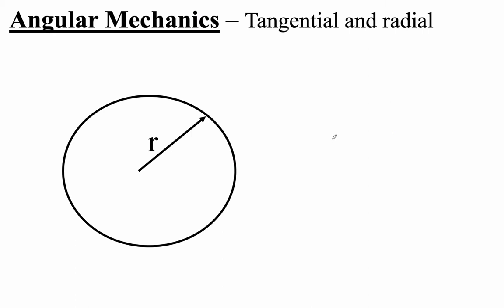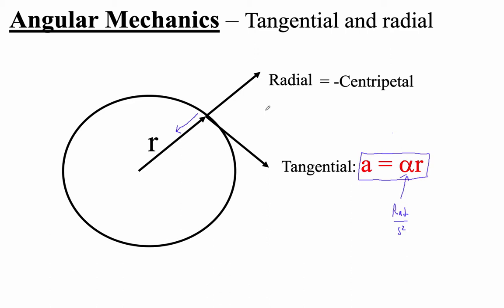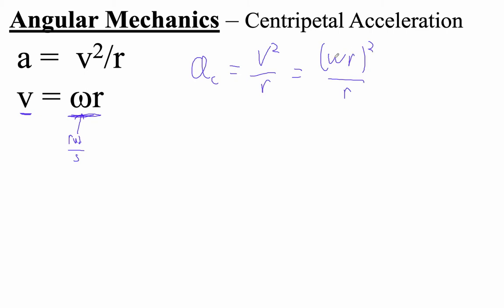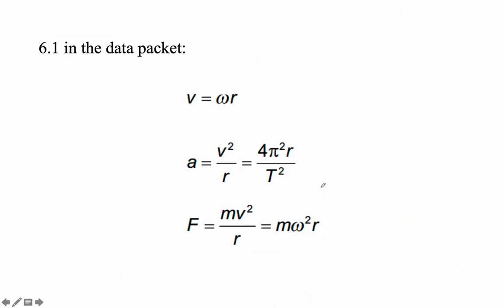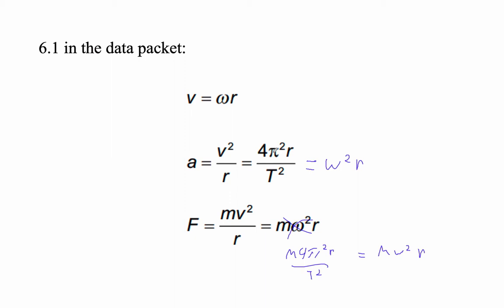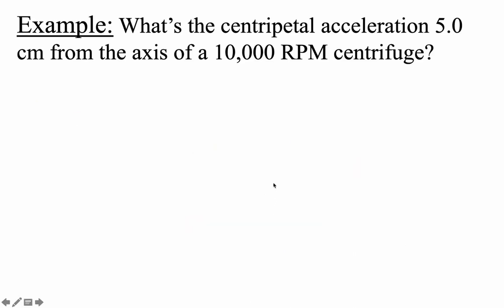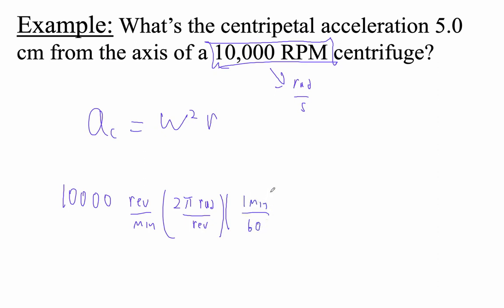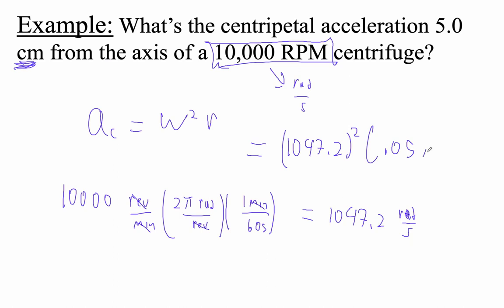HTPIB08D Centripetal Acceleration